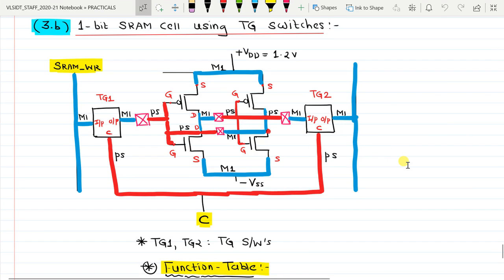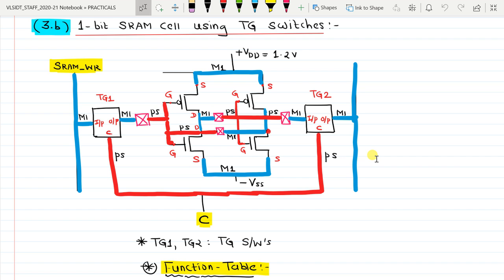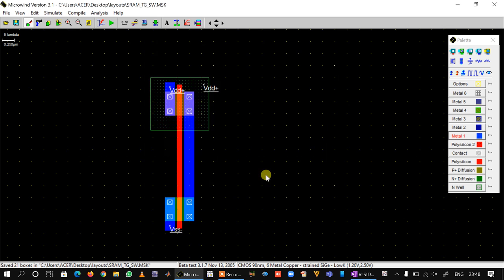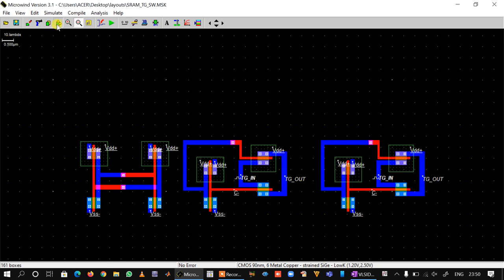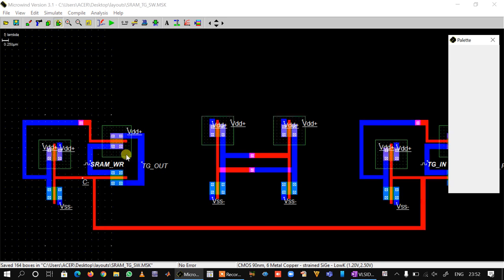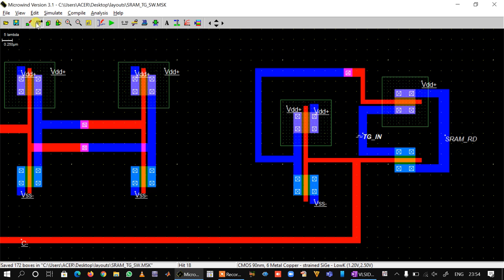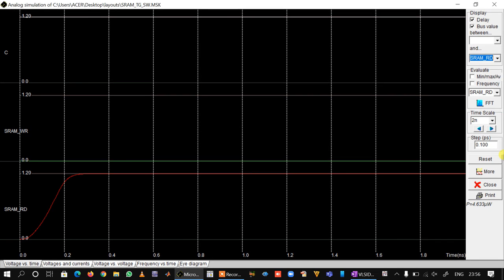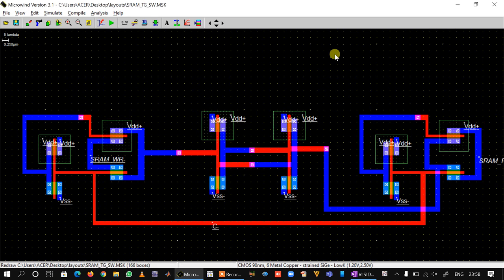P21 : B.4.b : 1-bit SRAM cell Using TG S/W